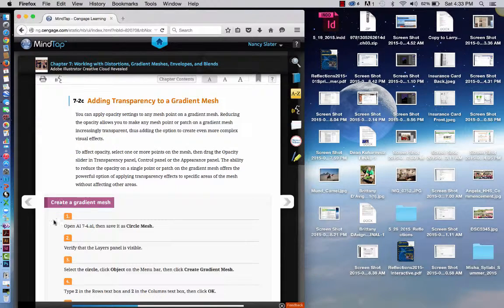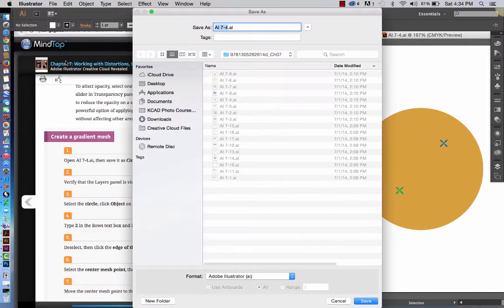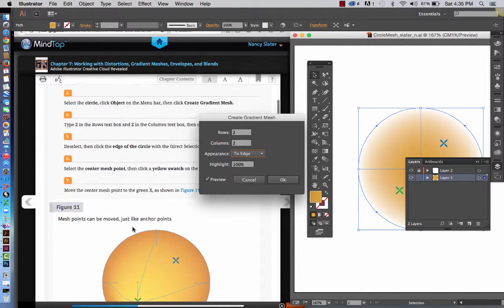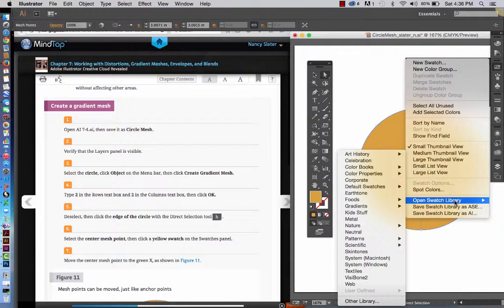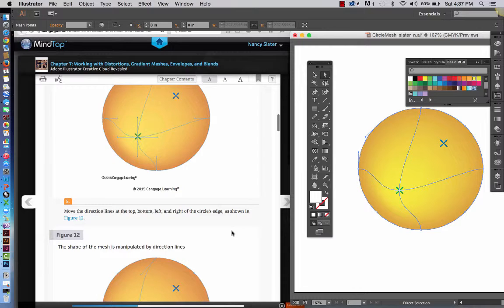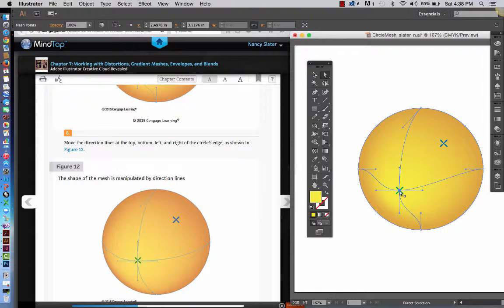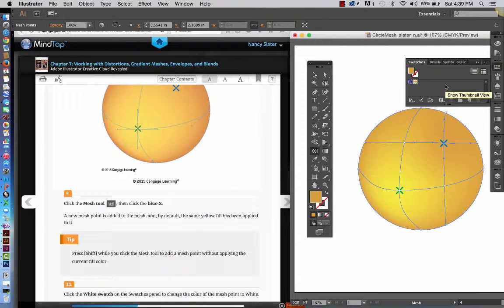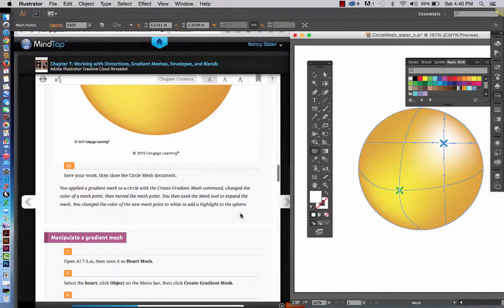Chapter 7 Demo 1